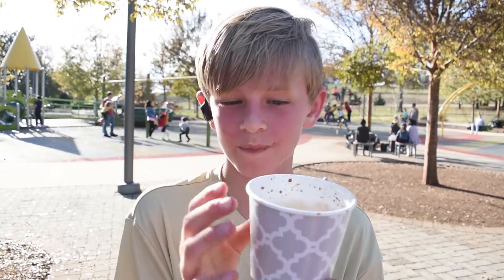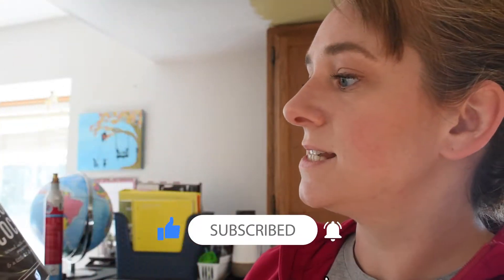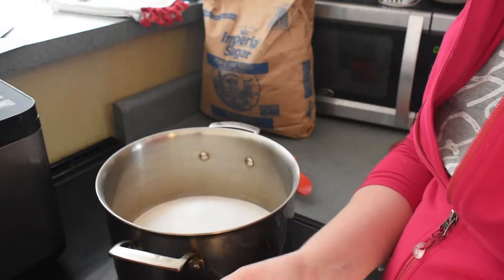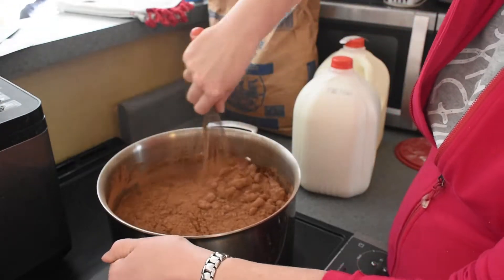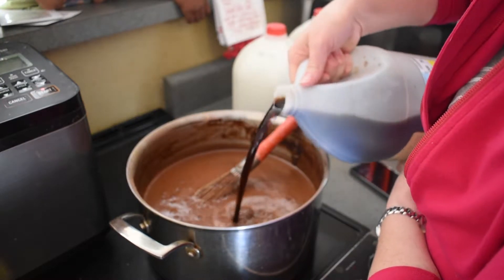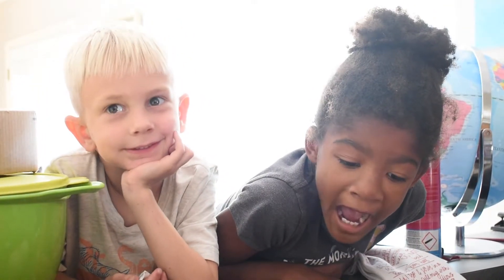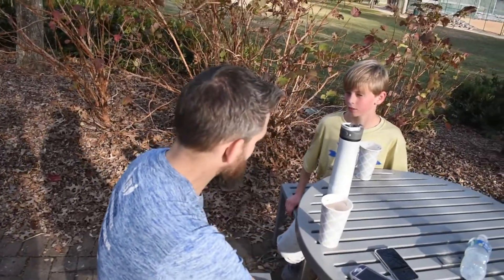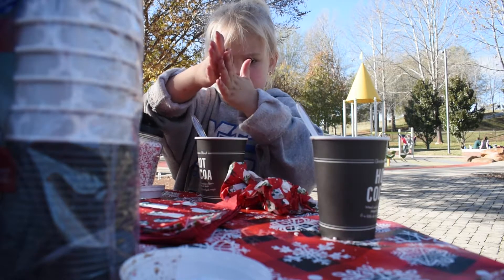Holiday Cocoa Bar from BULLSEYES PLAYGROUND || fun family activity for cheap || Mom of 8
For just a few dollars in the Target Dollar Spot (Bullseye's Playground), I put together a fun, magical hot cocoa bar for my family - and you can too!

Original Recipe:
Combine 3/4 cup sugar, 1/3 cup unsweetened cocoa powder, 1/2 cup whole milk, and a pinch of salt. Stir until boiling. Reduce heat and stir in 3 1/2 cups of milk. Heat but do NOT boil again. Remove from heat and add 1 tsp of vanilla.

Our cooler

Get $10 and MORE cash back for shopping you ALREADY do

Jonathan & Katie
Hadassah - 18
Gavrel - 11
Declan - 9
Josianah - 8
Kavannah - 7
Annorah - 6
Carsten - 5
Elyonah - 3